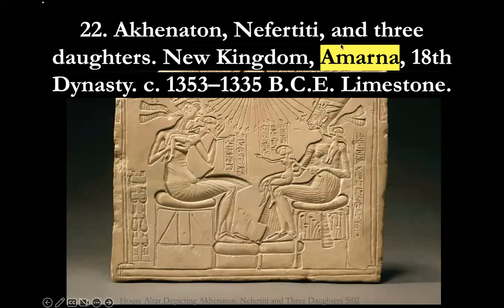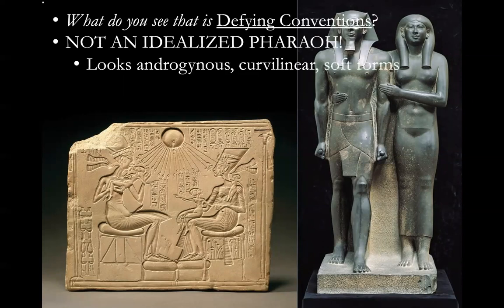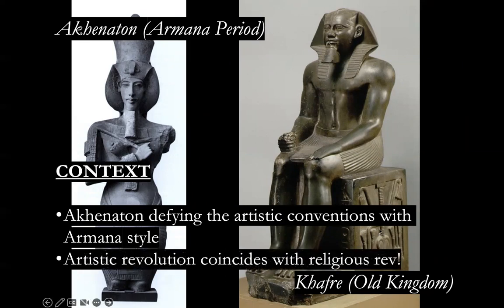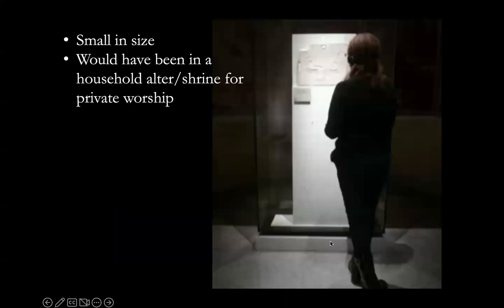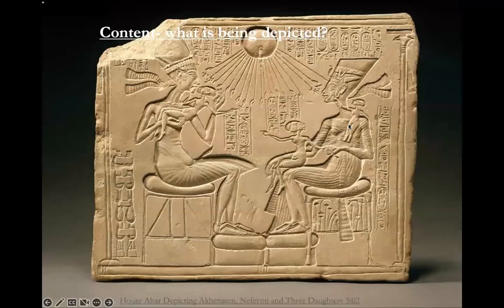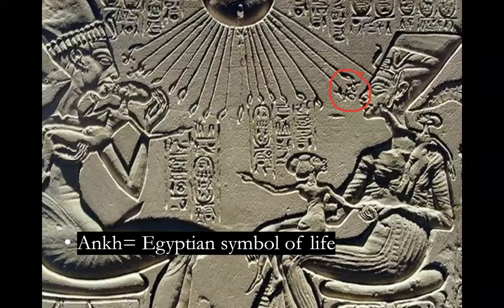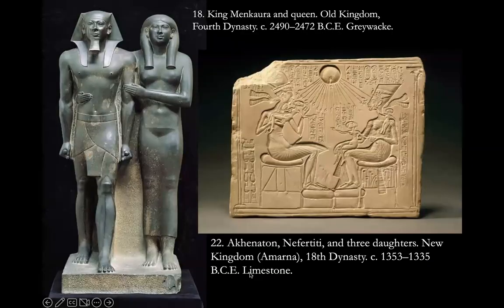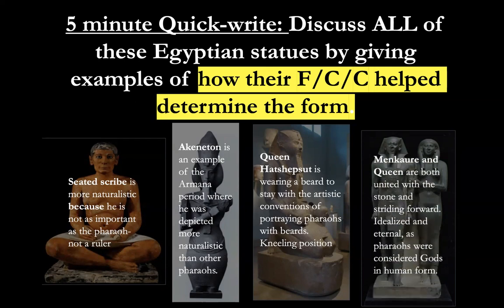#22 Akhenaton, Nefertiti & 3 Daughters